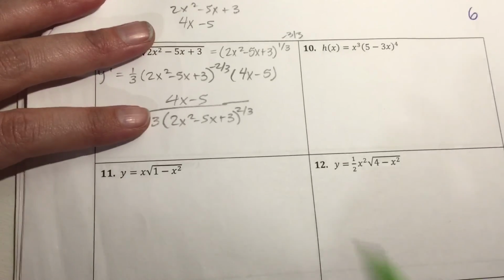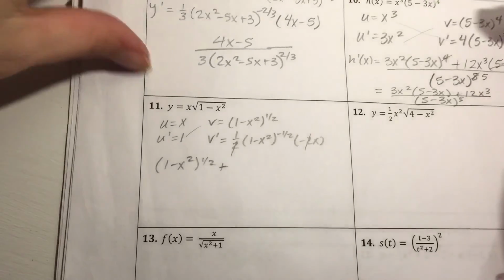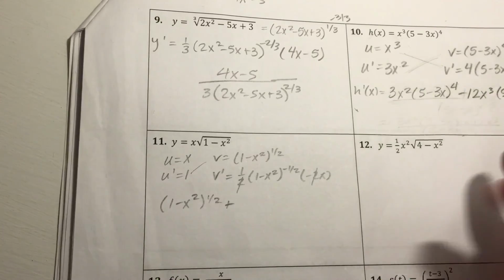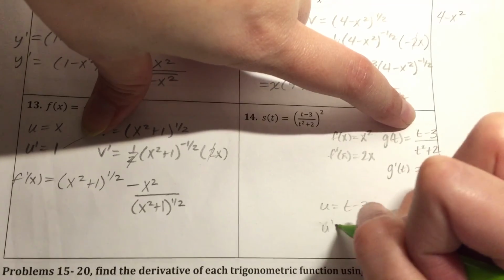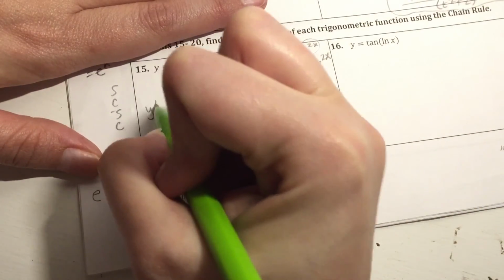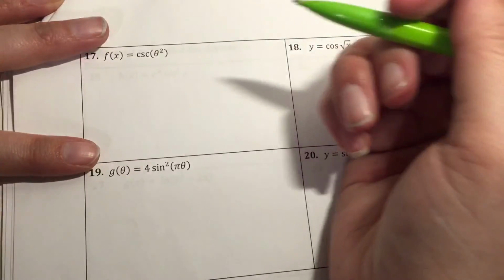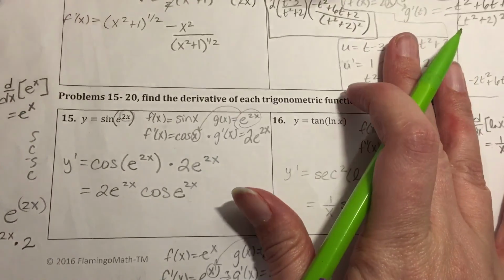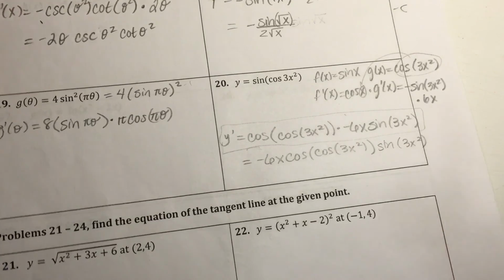October 30, 2018